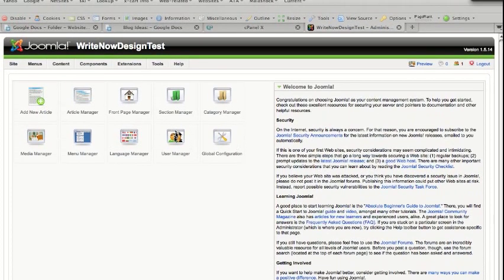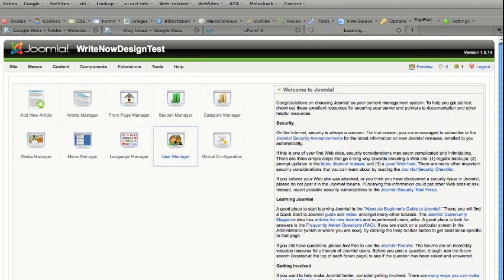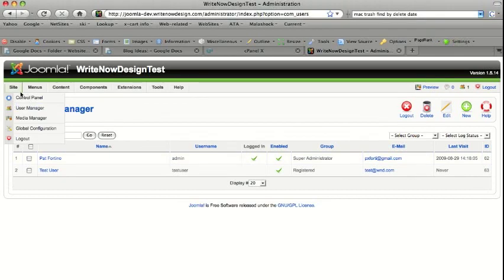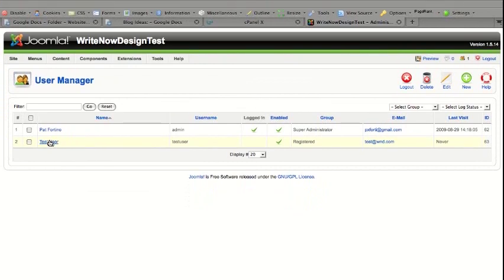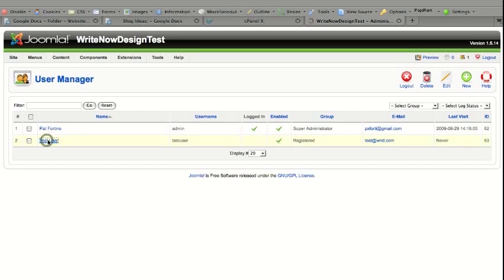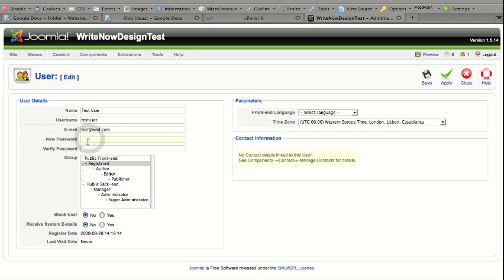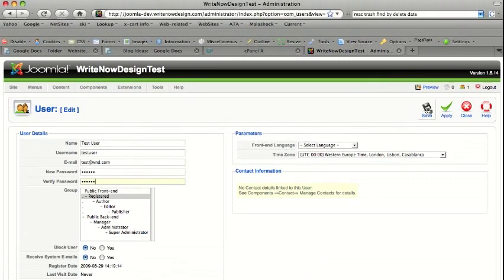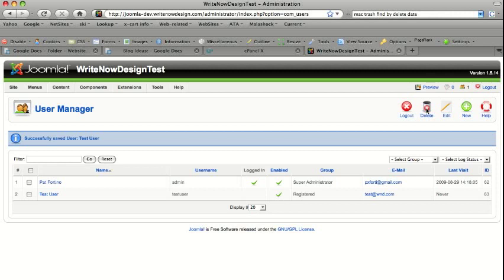Change your Joomla password